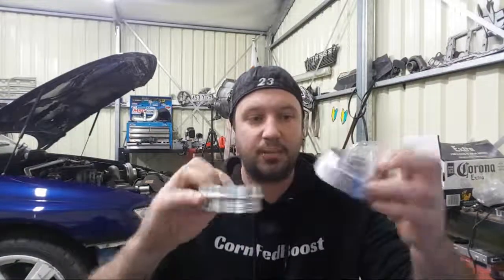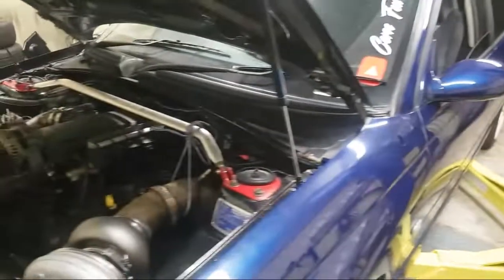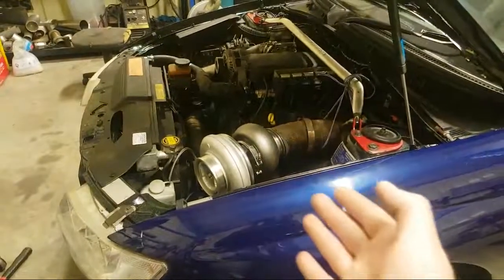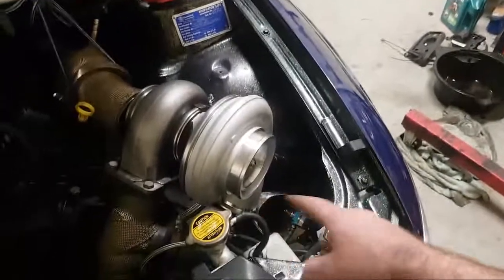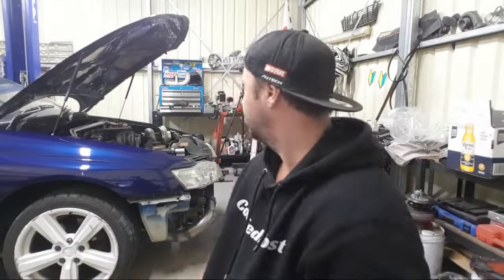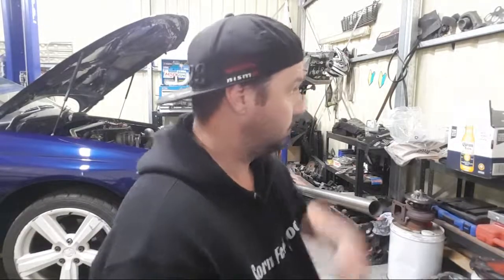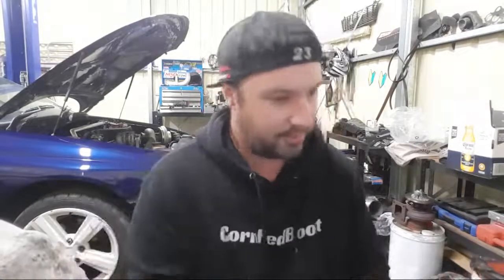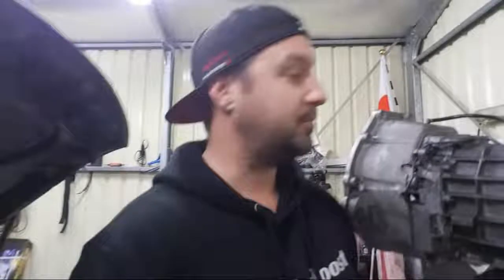Frifay Night live #18 Post Roll Racing Banter...